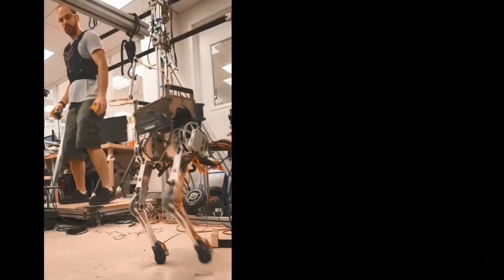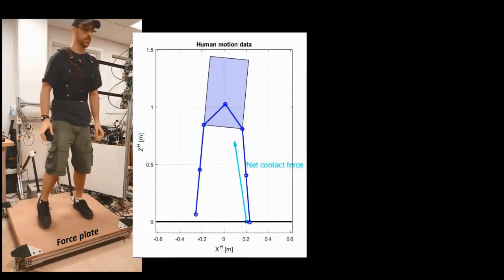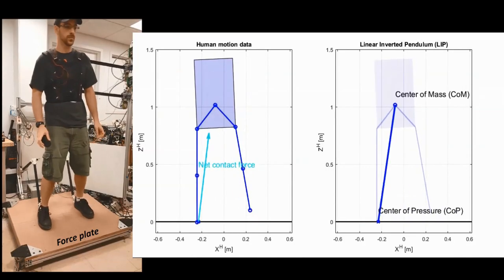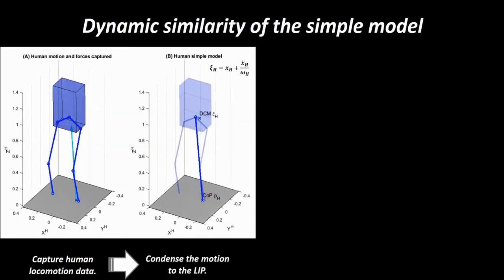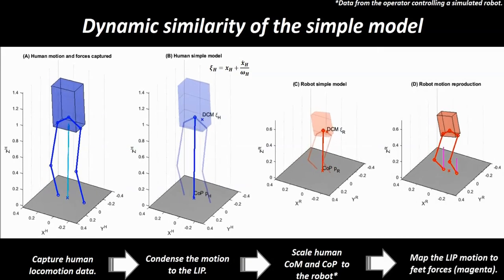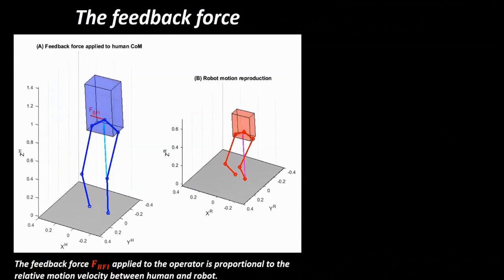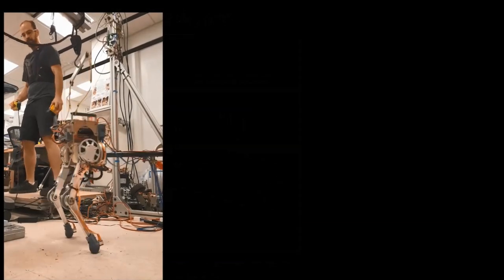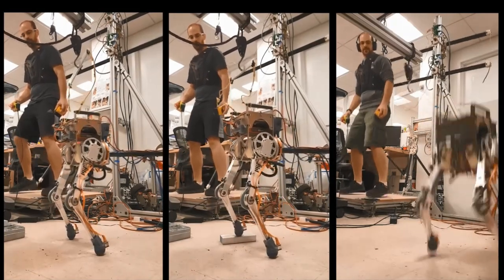MIT Little HERMES Bipedal Robot With Two-Way Teleoperation